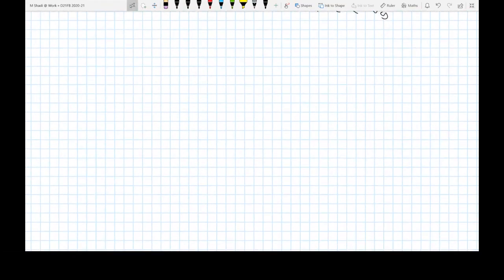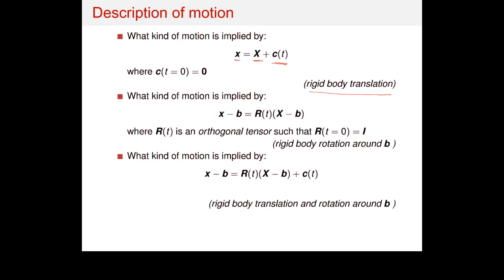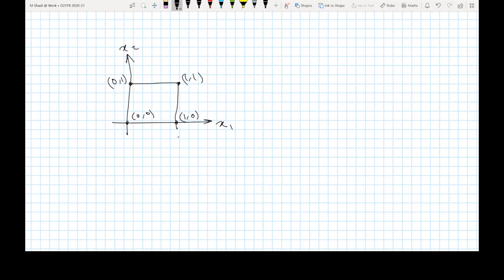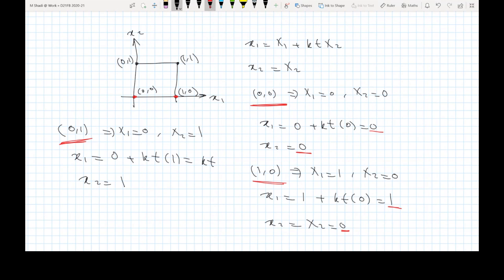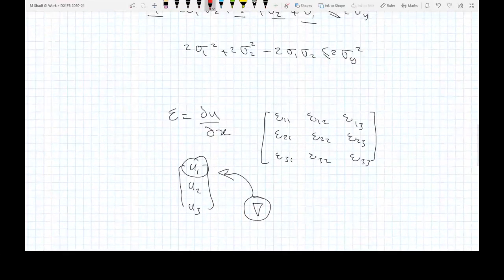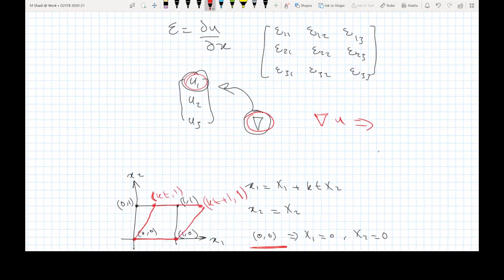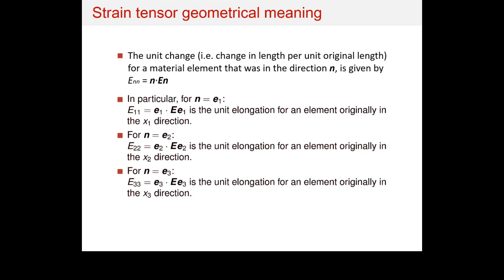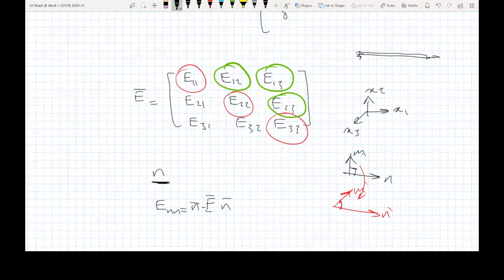Continuum Mechanics: Lecture 6-1 Innitesimal strain tensor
In this lecture we will be discussing deformations of a solid body. We will restrict our discussion to the case where the displacements/deformations are much smaller than the relevant geometrical dimensions of the body. We will first establish a description of motion then define a displacement field and based on these we will describe an innitesimal strain tensor. Finally we will describe some of this tensor properties.